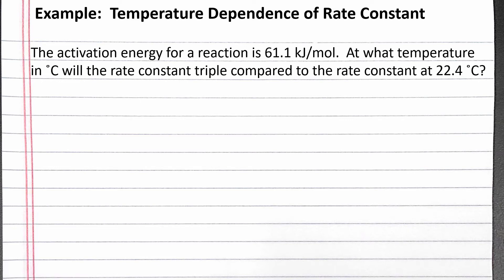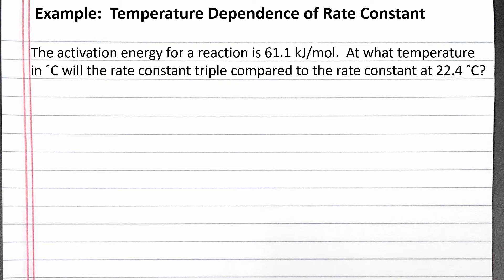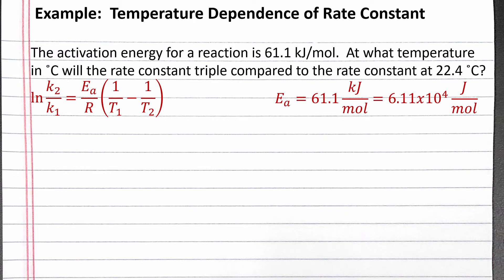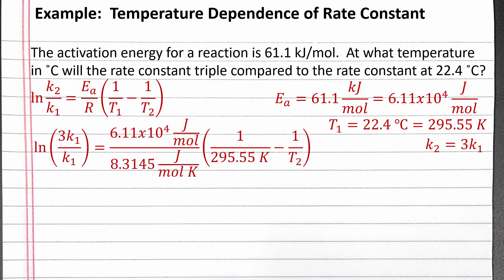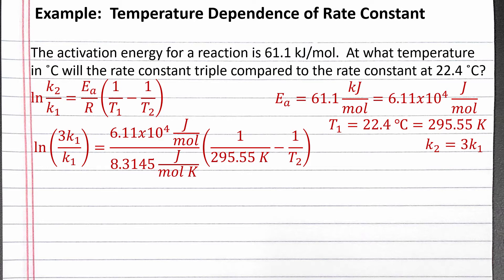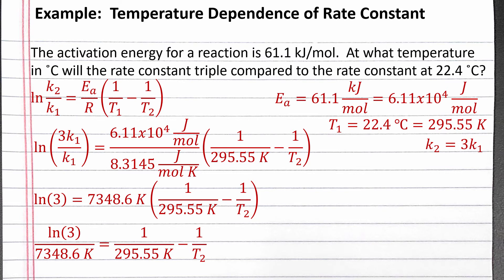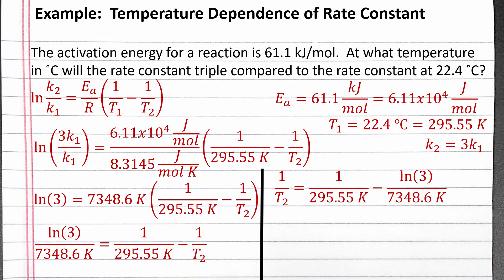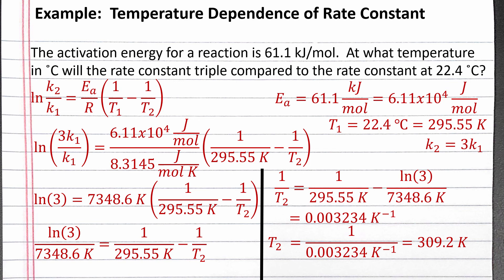CHEM 201: Temperature Dependence of Rate Constant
In this example problem, we explore the temperature dependence of the rate constant, k.

The activation energy for a reaction is 61.1 kJ/mol.  At what temperature in degrees Celsius with the rate constant triple compared to the rate constant at 22.4 degrees Celsius?